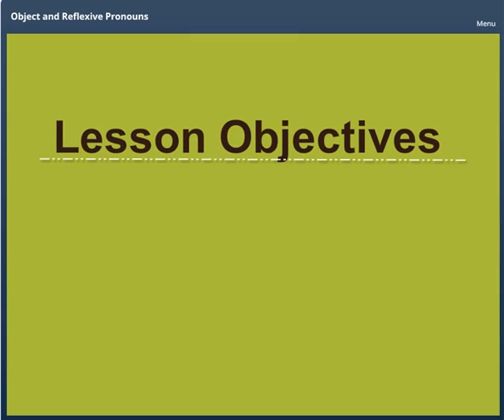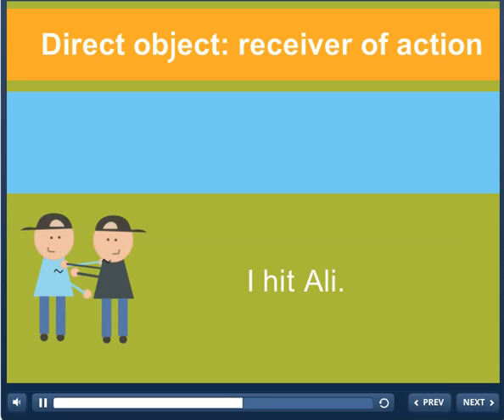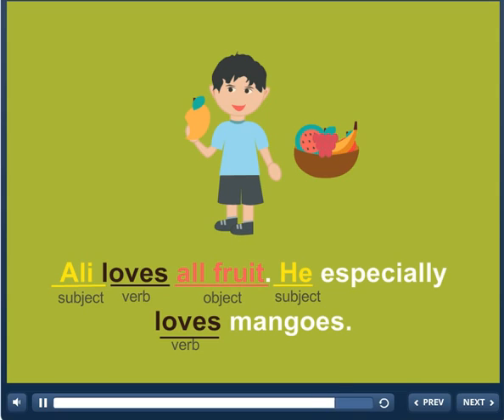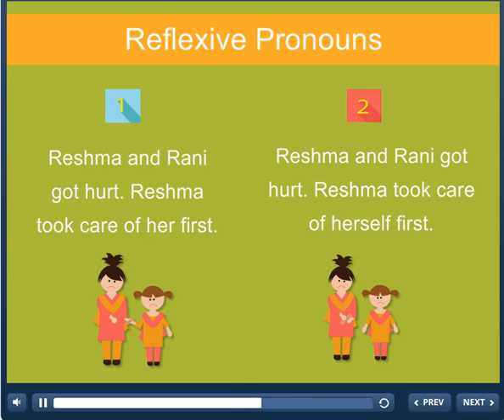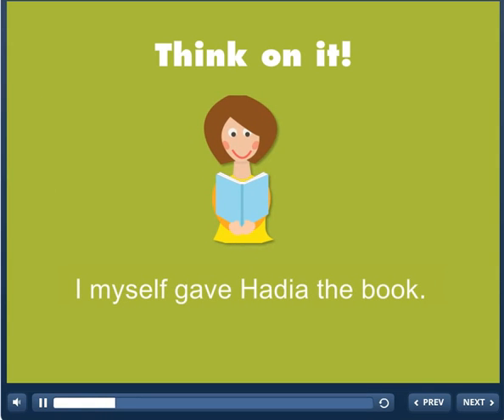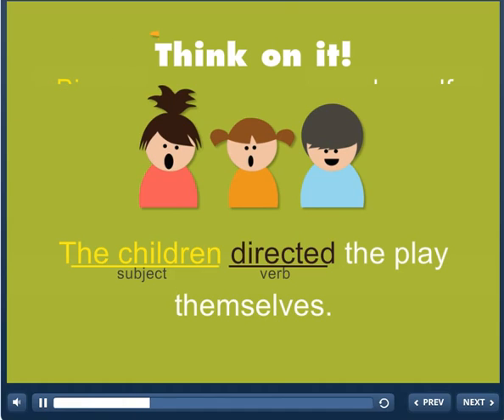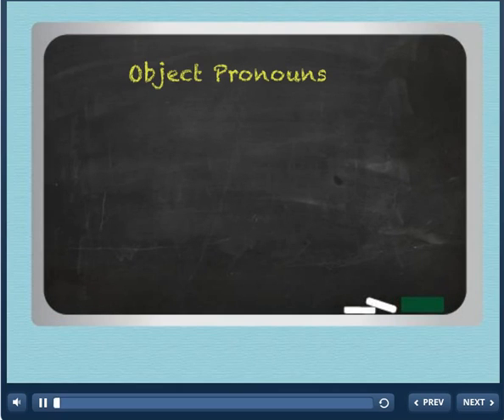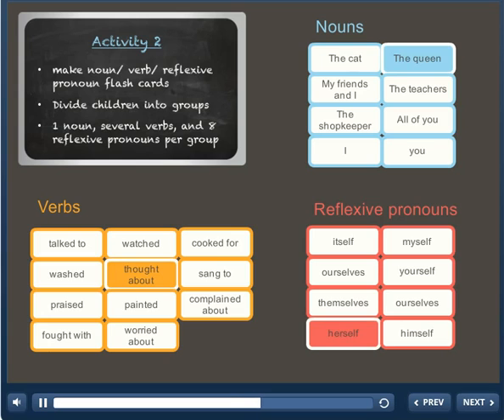object and reflective pronouns